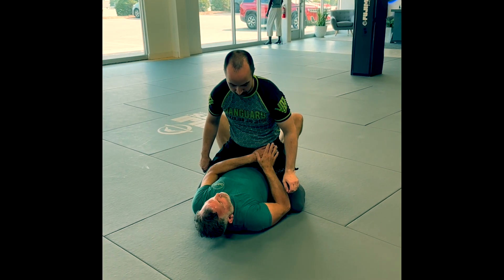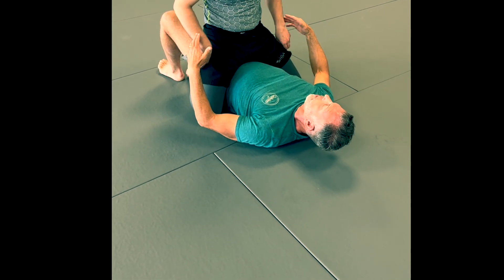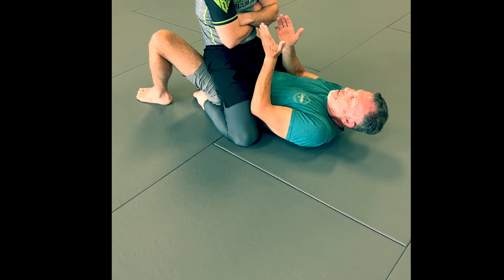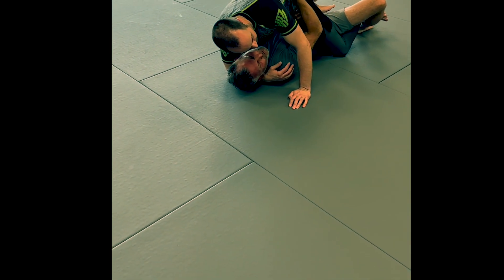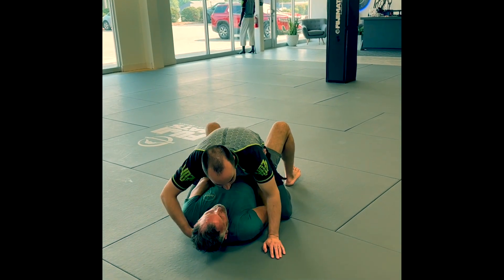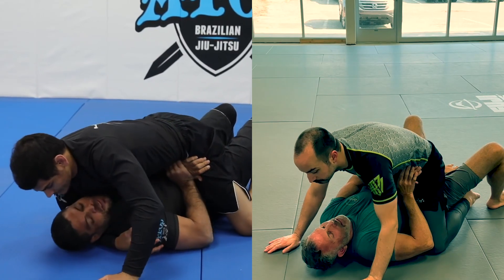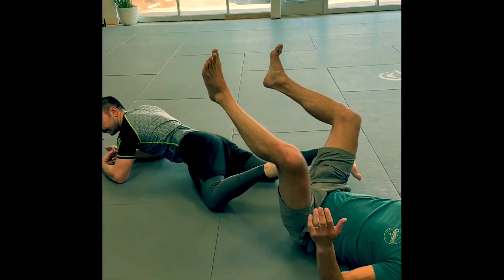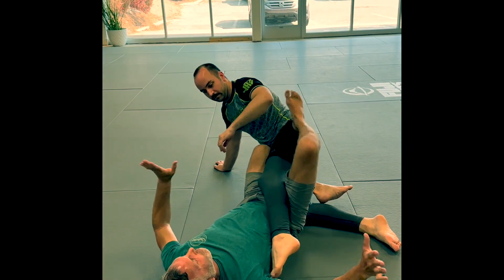Experimenting With Andre' Galvao Mount Escape Heel Hook!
In this video, Coach Roy shows his students that it's "Okay" to experiment with things that are new and that you're not good at.  One of the best things about learning BJJ today is that there are so many great instructors and coaches that have helped the Martial Art develop to what it is today.  If you'd like to see this experiment in action and maybe learn a mount escape that can turn into a heel hook attack, be sure to watch and leave your comments below.  Special thanks to Professor Andre' Galvao for sharing this technique with the world. Oss.